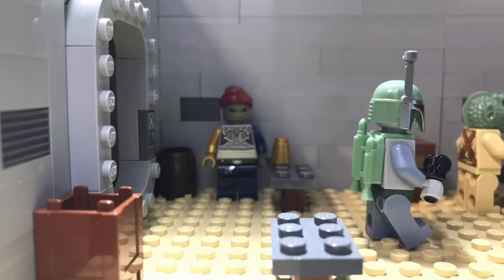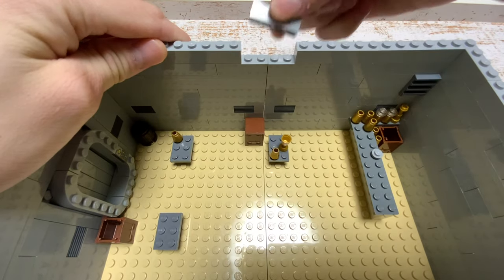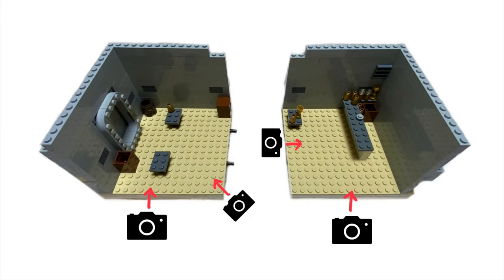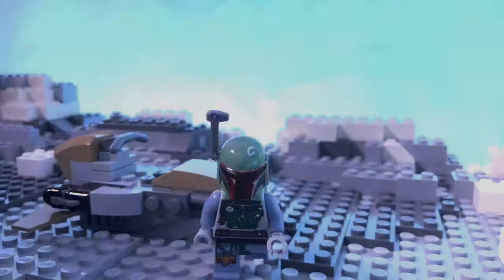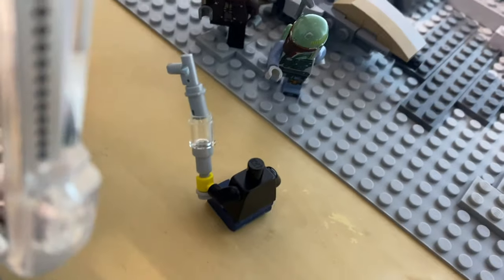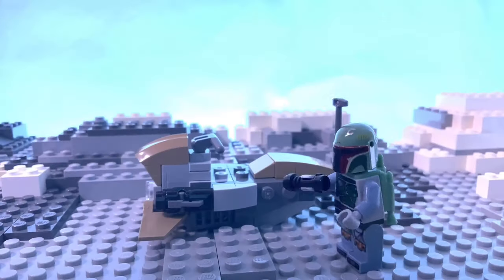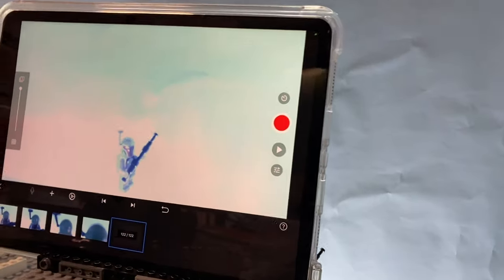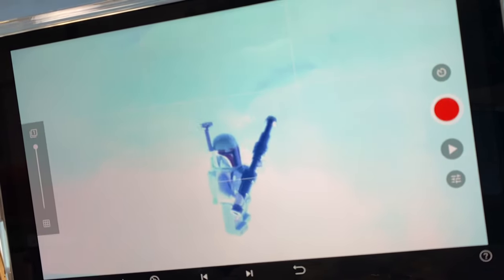Behind the Scenes / Boba Fett vs Cad Bane (How to Make a Lego Star Wars Stop Motion)